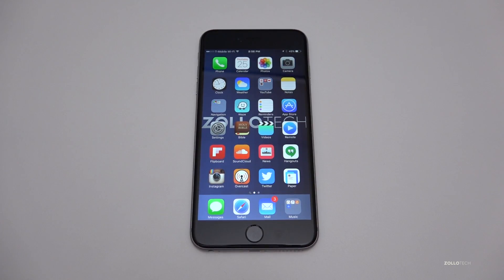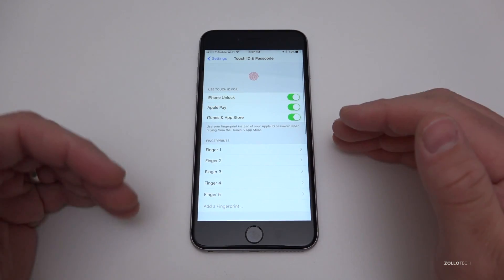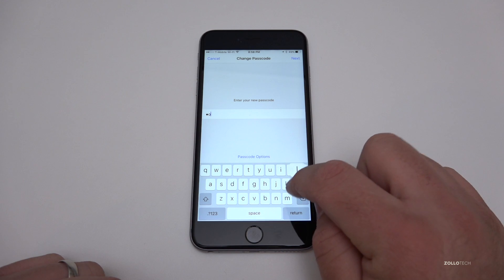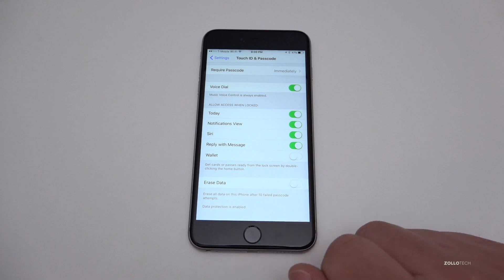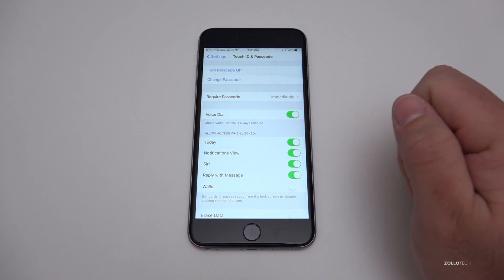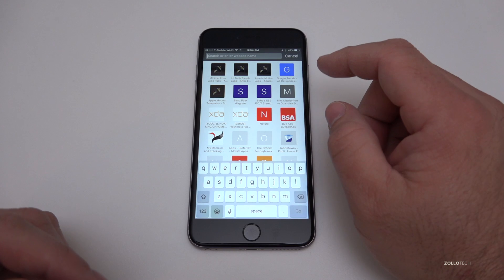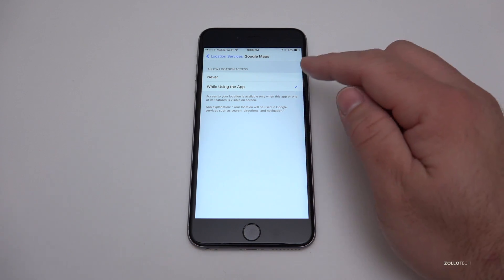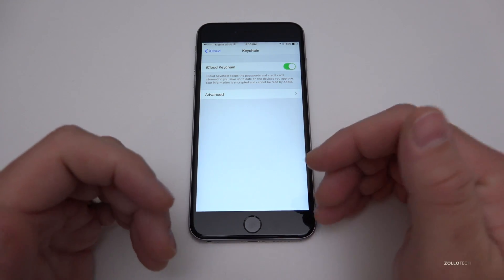How to Secure Your iPhone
iPhone and iOS have some great security options.  I show you the options, explain how to change them and how they work.

***Time Codes***
Intro 0:00
Password overview 0:59
Touch ID 1:27
Password options 2:00
Lock screen access 4:10
iCloud Backup 5:12
Private Browsing 6:10
Clearing website history 6:30
Location settings 7:08
iCloud Keychain 7:57
General security 9:00
Closing 9:56